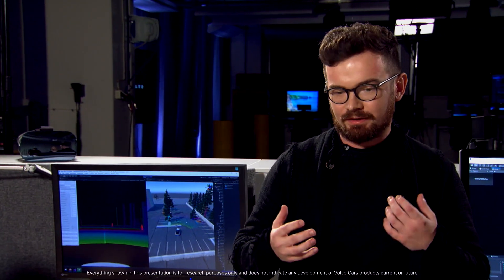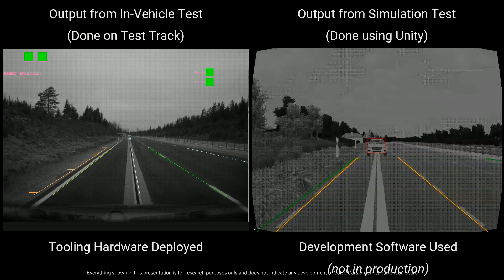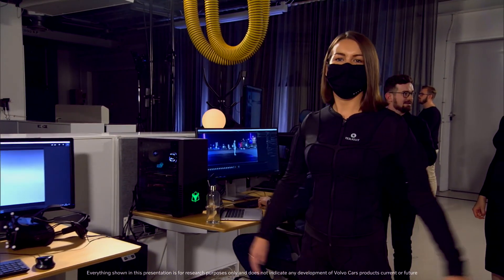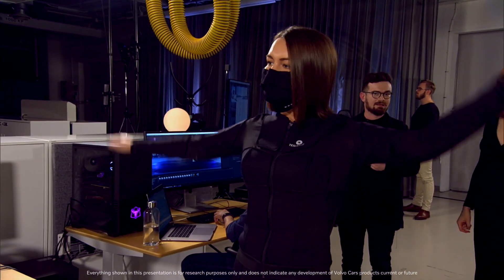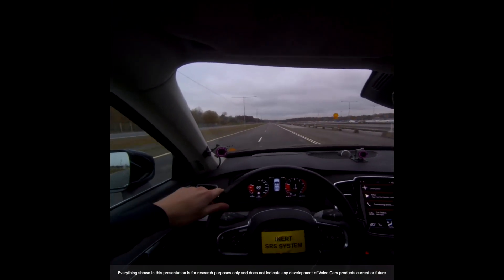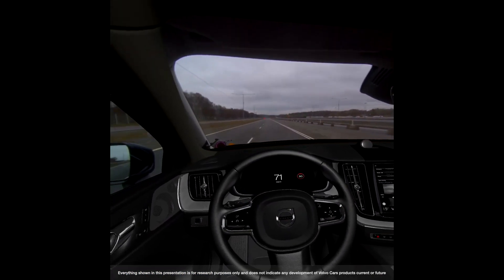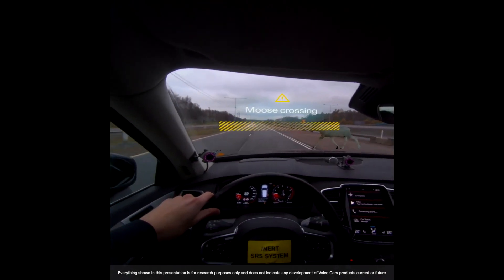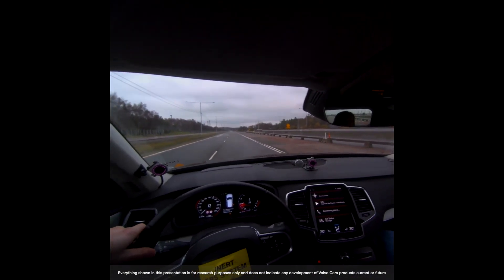Highlights from Volvo Cars livestream on how gaming technology is used to develop safer cars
Volvo Cars engineers call it “the ultimate driving simulator”, but it is not just an excuse for them to indulge their inner basement gamer. Instead, the Swedish company’s ground-breaking mixed-reality simulator is used to make new strides in safety and autonomous driving technology.

A setup with a moving driving seat, a steering wheel with haptic feedback and a crystal-clear virtual reality headset would make any serious gamer jealous, but Volvo Cars’ simulator takes this concept to the next level, making it hard to tell reality from simulation. Which is exactly the point.

Using cutting-edge technology from the leading real-time 3D development platform Unity and Finnish virtual and mixed reality experts Varjo, the simulator involves driving a real car on real roads. It combines life-like, high definition 3D graphics, an augmented reality headset, and a full-body Teslasuit that provides haptic feedback from a virtual world, while also monitoring bodily reactions.

This combination of software and hardware allows Volvo Cars engineers to endlessly simulate traffic scenarios on a real test track road while using a real car, all in total safety. Engineers can gain important insights on the interaction between people and the car for development of new safety, driver assistance and autonomous driving features.

Testers can be exposed to imagined active safety and driver assistance features, upcoming autonomous drive user interfaces, future car models and many other scenarios. It can be used on real test track roads or in the test lab, and every scenario is fully customizable. The possibilities are literally endless.

Volvo Cars “ultimate simulator” was demonstrated yesterday in an event live-streamed from Volvo’s Open Innovation Arena and hosted by a team of its innovation experts. You can watch the event on demand HERE.

Last year, together with Varjo, Volvo Cars became the first car maker to make it possible to drive a real car while wearing a mixed reality headset. Now that collaboration has been expanded to include Unity and full-body haptic suit maker Teslasuit.

According to Casper Wickman, senior leader of User Experience at Volvo’s Open Innovation Arena and one of the hosts of the livestream, this enables Volvo Cars to study authentic human reactions in a safe environment and at a fraction of the cost of a real test.

“Working together with great companies like Varjo, Unity and Teslasuit has allowed us to test so many scenarios that look and feel totally real, without having to physically build anything,” says Casper Wickman. “It lets us test drive actual cars in through traffic scenarios that look and feel real, but can be adjusted at the touch of a button.”

When developing safety systems for cars, like collision-avoiding technologies, testing is crucial. But testing these systems in reality can be dangerous, time-consuming and expensive. Virtual and mixed reality simulations, however, allow for perfectly safe testing in authentic environments, without having to build any physical prototypes or set up complex scenarios.

“By using this cutting-edge technology, we are exploring and leading the development for creating safe cars in the future. It’s great to play a part in that,” said Casper Wickman.